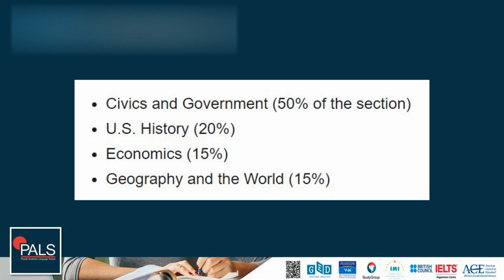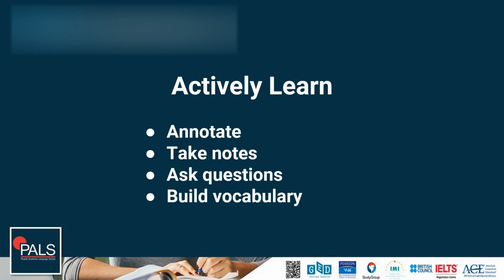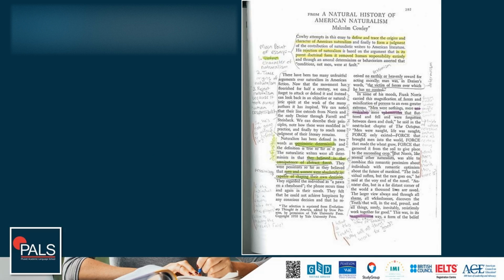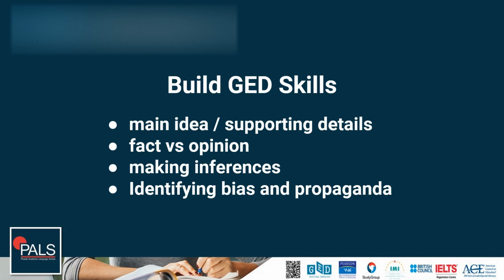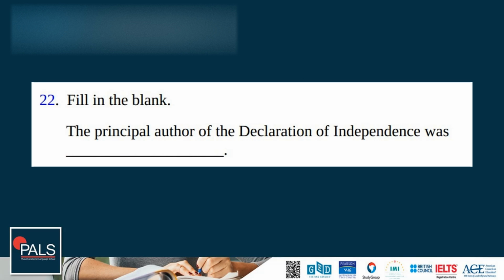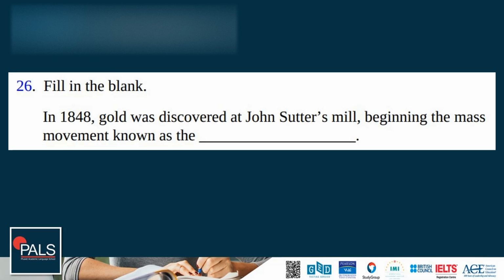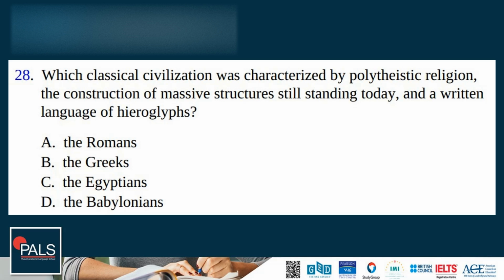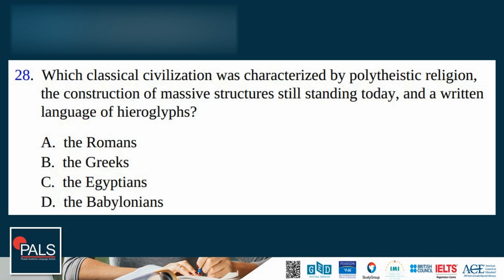How to Study for the GED Social Studies Test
GED Social Studies test study tips from teacher Dominic.